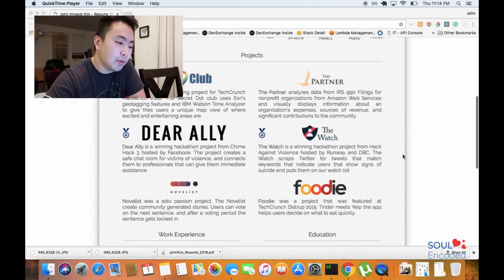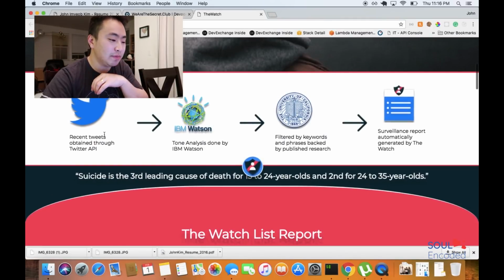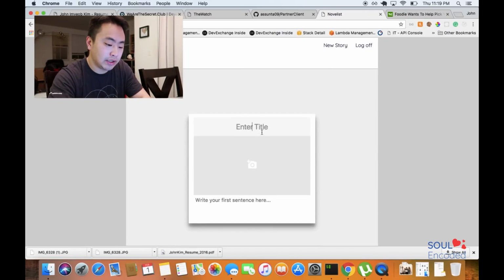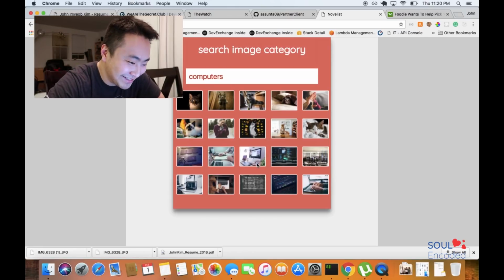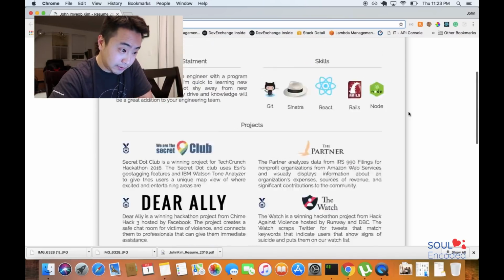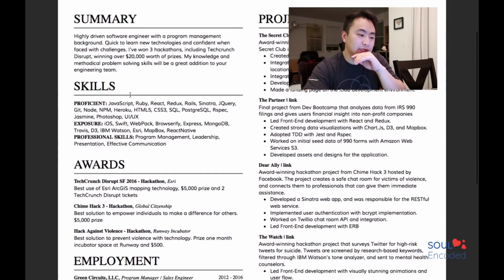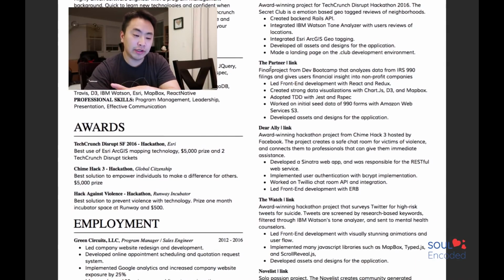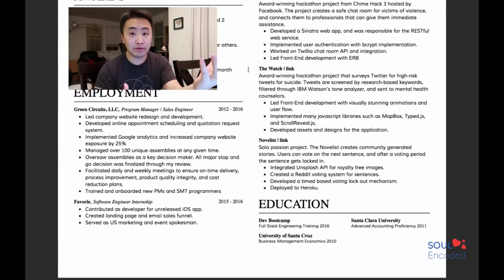Dev Journal - Resume Breakdown - What My Resume Looked Like Right After My Bootcamp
Writing a good resume can be very challenging especially if you are making a career change. I went through this when I went to my coding bootcamp. In this video, I go over two resumes that I created right as I was finishing my bootcamp. I hope this will help someone and you can see the kind of resume you need to get a job as a software engineer in silicon valley

Feel free to add me on linkedin, my resume is there

My Gear
Laptop (Mac Book Pro)
Bag Wandrd PRVKE (21L, Black)
Headphones (Apple Airpods)
Camera (Canon G7X Mark II)